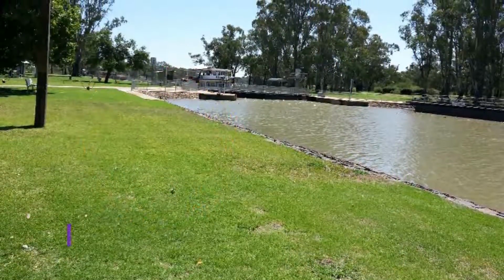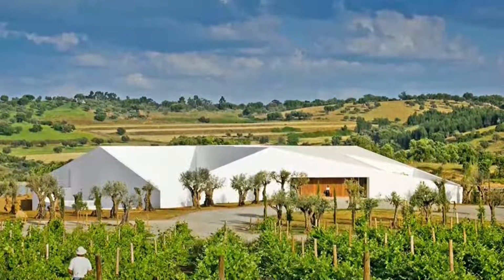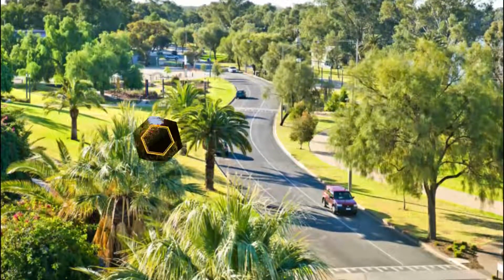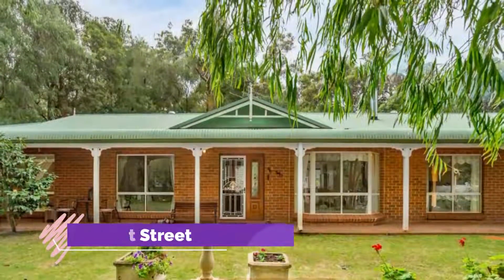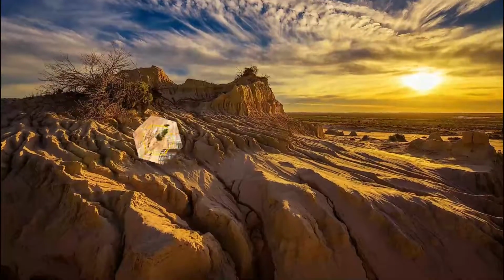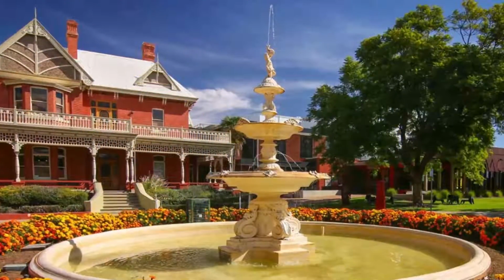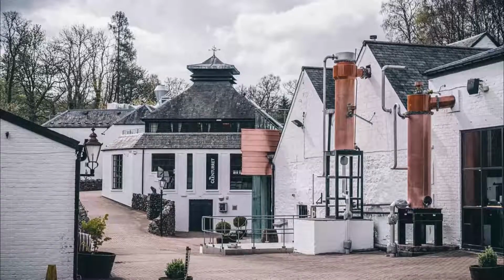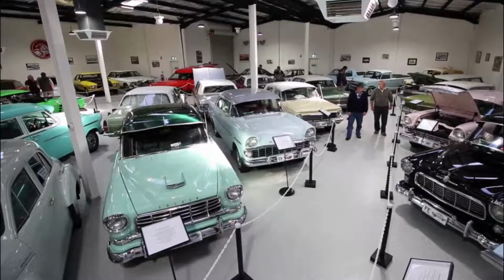Top 10 Best Tourist Places to Visit in Mildura, Victoria | Australia - English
Mildura is one of the biggest tourist attractions in Australia having many best places in Mildura. Mildura is a city in northwest Victoria, Australia. It sits on the banks of the vast Murray River, with its paddle steamers and houseboats. Wine bars and restaurants cluster on Langtree Avenue, and wineries dot the surrounding area. The Chaffey Trail traces the city's irrigation history, passing the Old Mildura Station Homestead, a recreation of the 19th-century original, and the 1889 Rio Vista Historic House. So to help you figure out the places you need to try, we've gathered up a bucket list of the best Places in Mildura that you won't regret going to.

There are many beautiful places in Mildura. Australia has some of the best places in Mildura. We collected data on the top 10 places to visit in Mildura. There are many famous places in Mildura and some of them are beautiful places in Mildura. People from all over Australia love these Mildura beautiful places which are also Mildura famous places. In this video, we will show you the beautiful places to visit in Mildura.